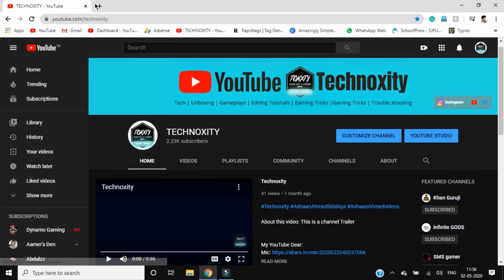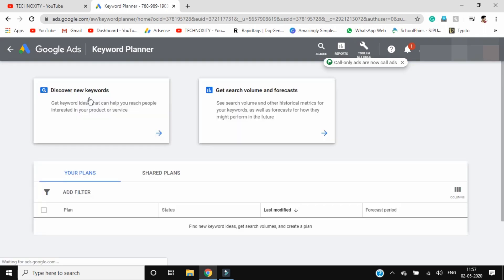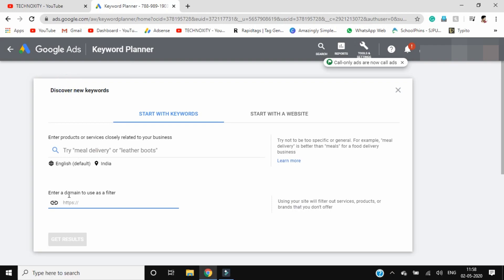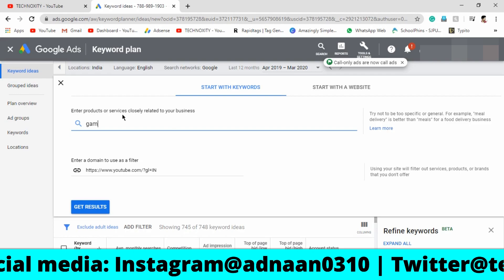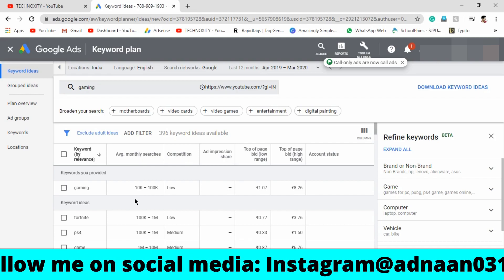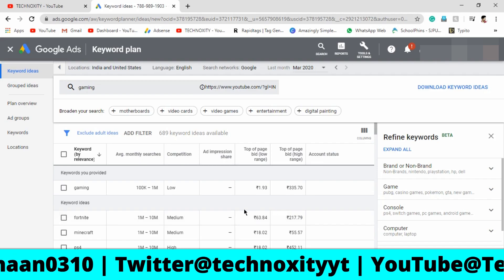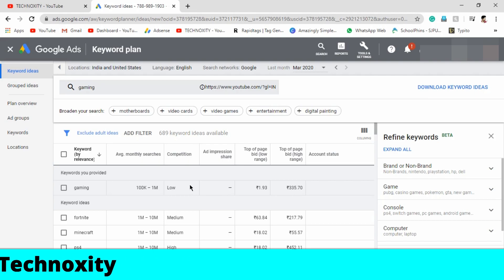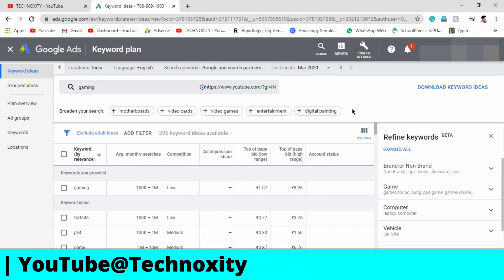YouTube SEO Pro Tips in 2020 | Earnings & Search Ranking | Importance of Metadata on YouTube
About this video: Hi guys, in this video I have shown you guys YouTube SEO Pro Tips in 2020 | Earnings & Search Ranking | Importance of Metadata on YouTube

backlink youtube
youtube seo tips
youtube optimization
rank youtube
youtube video ranking
seo youtube 2019
youtube video backlink
ahrefs youtube
youtube seo course
semrush youtube
youtube video optimization
youtube link seo
youtube seo backlink
youtube search engine optimization
videos seo
youtube seo service
youtube keywords research
seo for youtube channel
youtube seo tutorial
brian dean youtube
youtube seo guide
youtube channel optimization
youtube search ranking
best youtube backlinks
youtube seo optimization
youtube search optimization
vidiq seo score
backlinks youtube free
google search console youtube
free backlinks for youtube videos
youtube seo tips 2019
youtube seo best practices
vidiq seo
youtube semrush
youtube search console
youtube keyword ranking